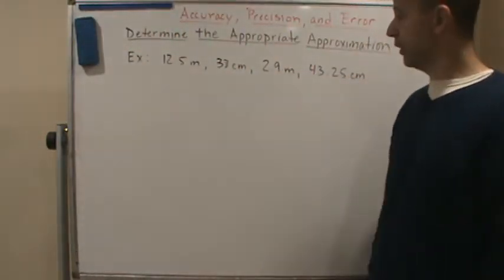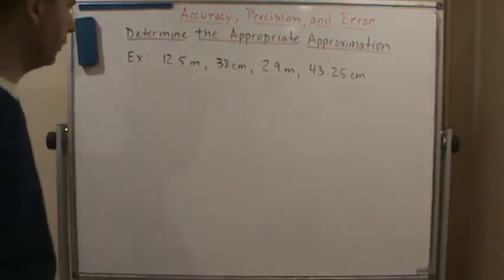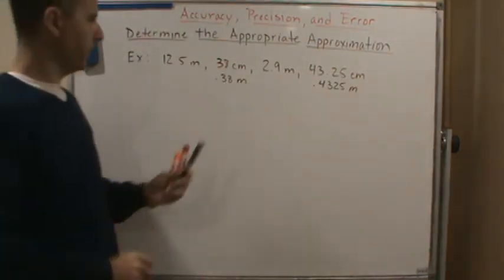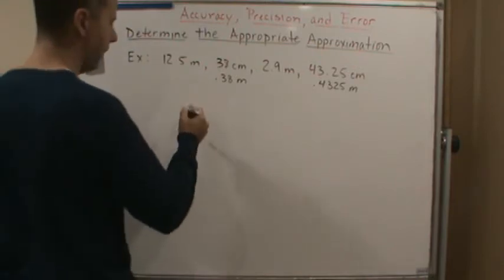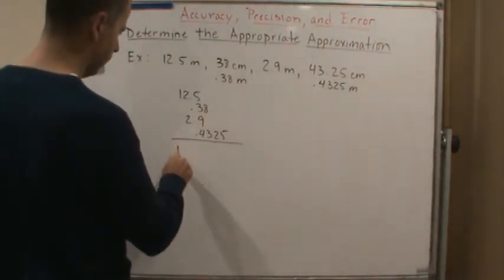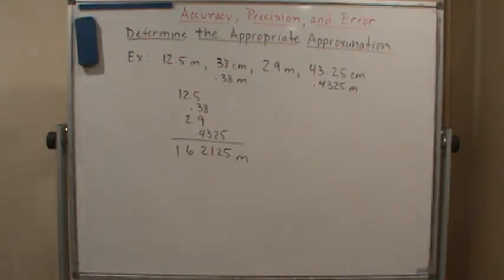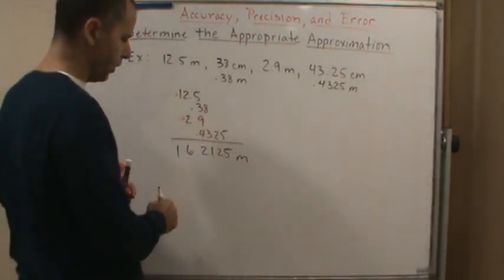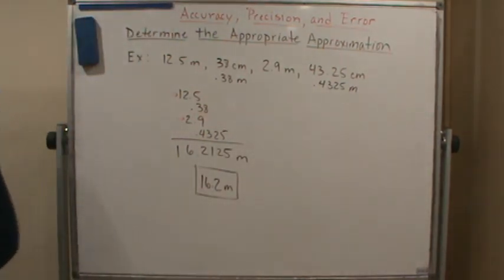Applied Math Sec 4 5 Accuracy Precision and Error Approximation Example 1